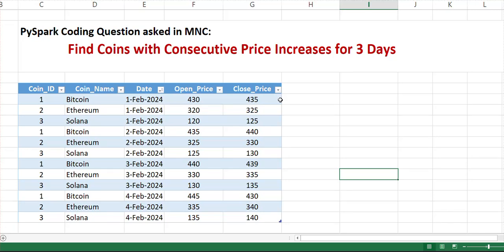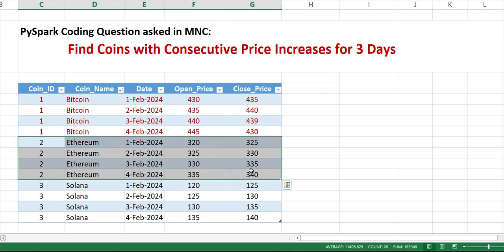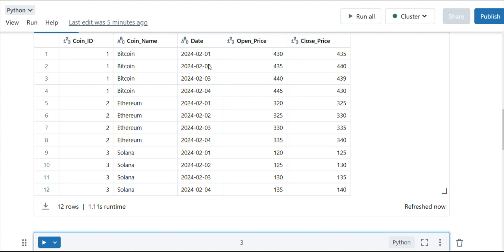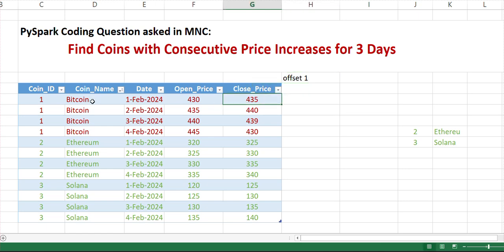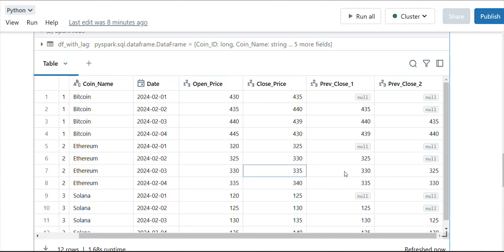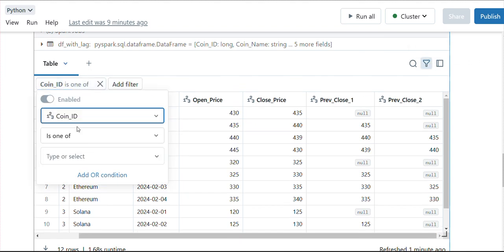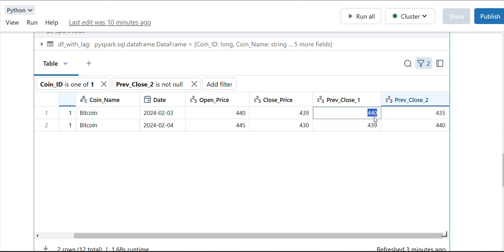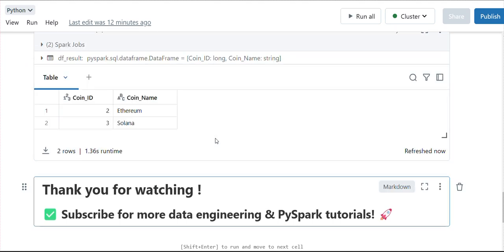5. 🚀 Crypto Price Trend Analysis with PySpark | Stock Market & E-commerce Use Cases 2025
Crypto Price Trend Analysis with PySpark | Stock Market & E-commerce Use Cases 2025

🔍 Want to analyze cryptocurrency price trends and detect profitable patterns? In this video, I’ll show you how to use PySpark to process and analyze historical coin price data to detect trends like consecutive price increases, volume surges, and more! 📊

📌 What You’ll Learn in This Video:
✅ How to create sample crypto price data (Bitcoin, Ethereum, Solana) in PySpark
✅ Use Window Functions to find coins with 3+ days of consecutive price growth
✅ Running optimized queries for trend detection

💡 Where Else Can You Use This Concept?
This method isn’t just for crypto! The same technique is used in:
📈 Stock Market – Find stocks with consecutive price gains
🛒 E-commerce – Identify trending products with increasing sales
🌦️ Weather Data – Detect heatwaves with rising temperatures
🏢 Employee Productivity – Track employees with continuous performance improvements

🚀 Real-World Applications:
🔹 Traders use this analysis to find momentum stocks & crypto trends
🔹 Retailers track bestselling products
🔹 HR teams identify top-performing employees

🛠 Technologies Used:

PySpark for data processing
SQL & Window Functions for trend detection
Pandas for small-scale analysis
📊 Dataset: Historical cryptocurrency prices 📈

📌 Code Available below:

from pyspark.sql.window import Window
import pyspark.sql.functions as F

# Sample Data creation
data = [
    (1, "Bitcoin", "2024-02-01", 430, 435),
    (1, "Bitcoin", "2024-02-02", 435, 440),
    (1, "Bitcoin", "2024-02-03", 440, 439),
    (1, "Bitcoin", "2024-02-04", 445, 430),
    (2, "Ethereum", "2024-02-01", 320, 325),
    (2, "Ethereum", "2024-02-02", 325, 330),
    (2, "Ethereum", "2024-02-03", 330, 335),
    (2, "Ethereum", "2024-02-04", 335, 340),
    (3, "Solana", "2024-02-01", 120, 125),
    (3, "Solana", "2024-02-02", 125, 130),
    (3, "Solana", "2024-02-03", 130, 135),
    (3, "Solana", "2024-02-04", 135, 140),
columns = ["Coin_ID", "Coin_Name", "Date", "Open_Price", "Close_Price"]

# Convert Date to proper format
df = df.withColumn("Date", F.to_date(F.col("Date"), "yyyy-MM-dd"))

# Define Window function to check previous 2 days
windowSpec = Window.partitionBy("Coin_ID").orderBy("Date")
df_with_lag = df.withColumn("Prev_Close_1", F.lag("Close_Price", 1).over(windowSpec)) \
                .withColumn("Prev_Close_2", F.lag("Close_Price", 2).over(windowSpec))

# Filter coins that had a price increase for 3 consecutive days

df_result = df_with_lag.filter(
    (F.col("Close_Price") greater than F.col("Prev_Close_1")) &
    (F.col("Prev_Close_1") greater than F.col("Prev_Close_2"))
).select("Coin_ID", "Coin_Name").distinct()

df_result.display()